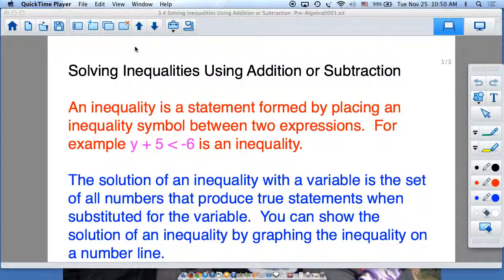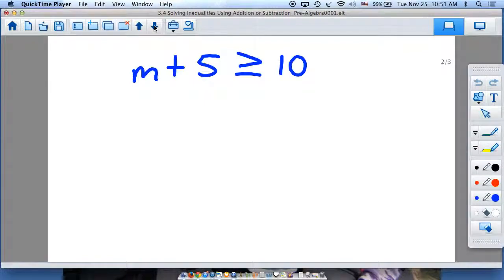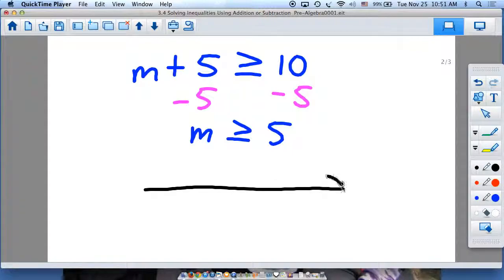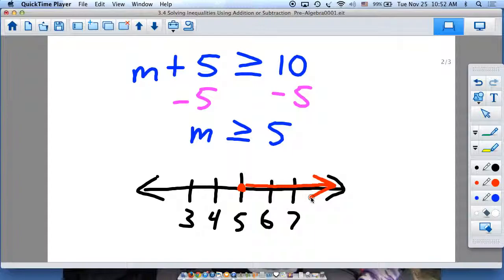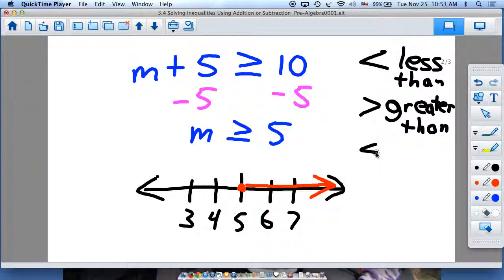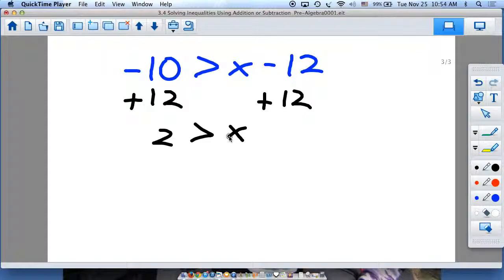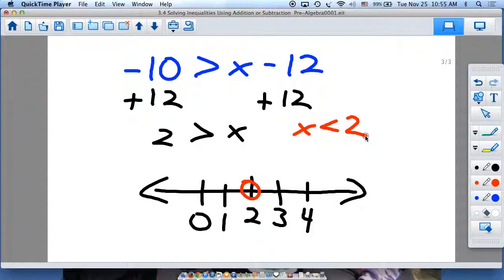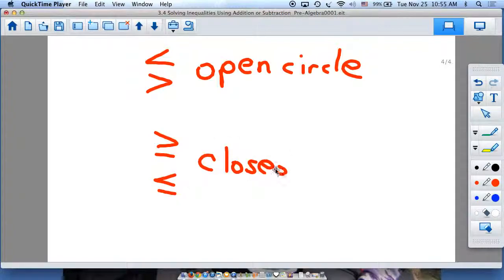Solving Inequalities Using Additon or Subtraction Pre Algebra